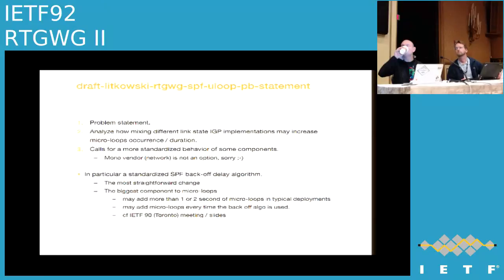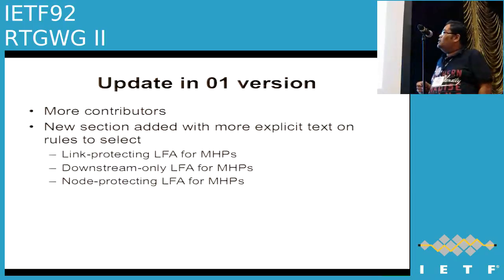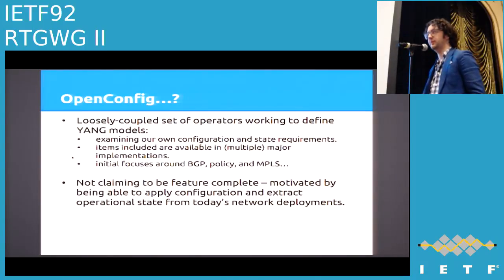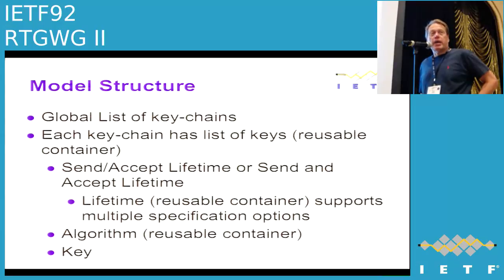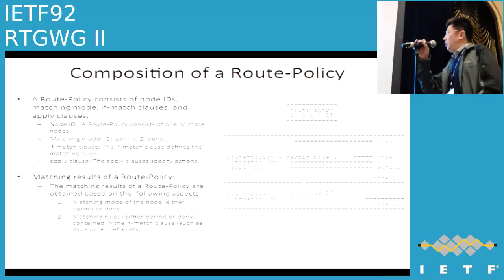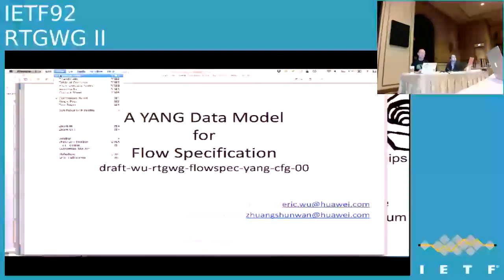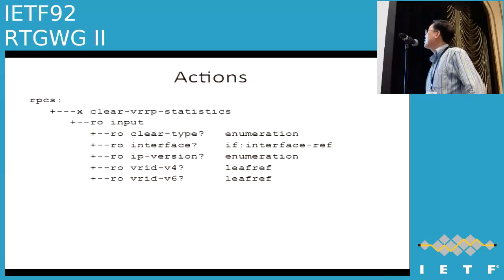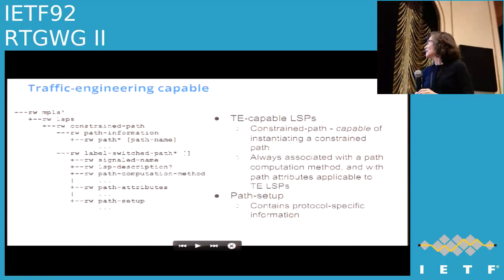IETF92-RTGWG-20150326-1300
RTGWG  meeting session at IETF92
2015/03/26 1300